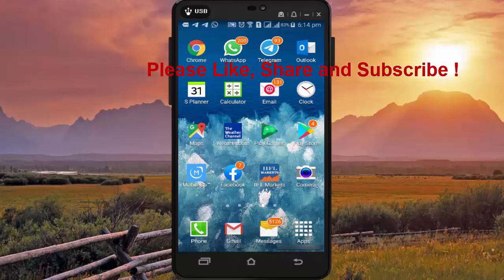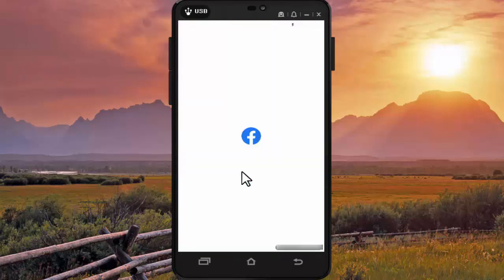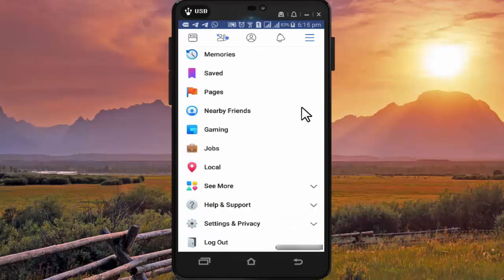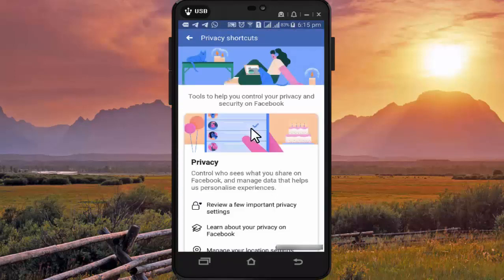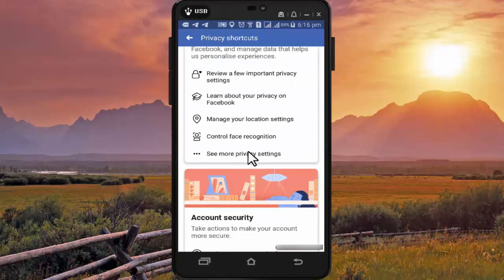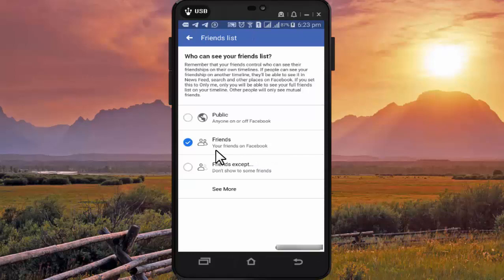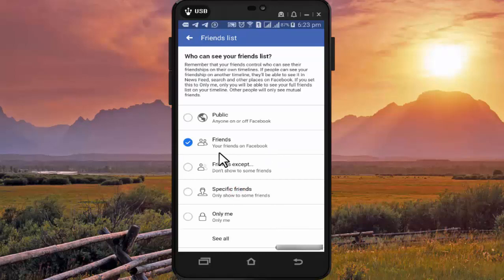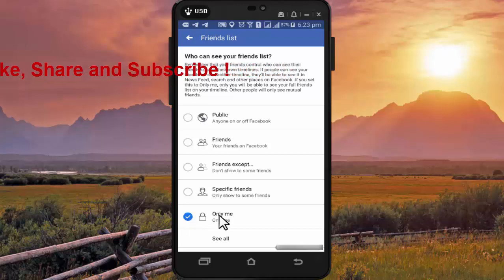How to Hide Your Facebook Friends List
In this video I have talked on How to Hide Your Facebook Friends List Step by Step, in English.